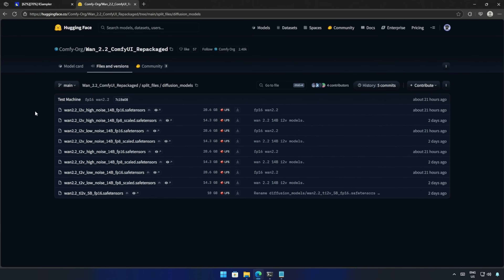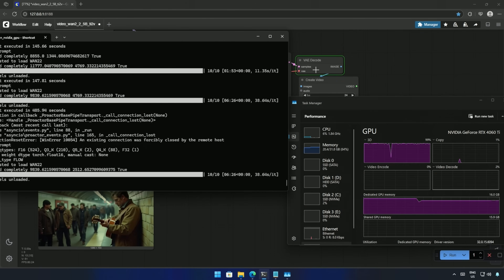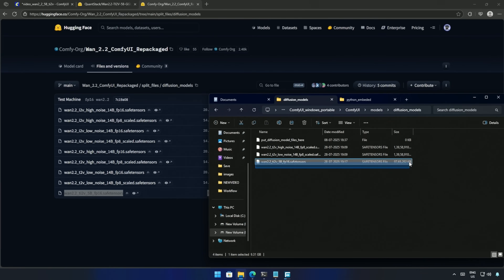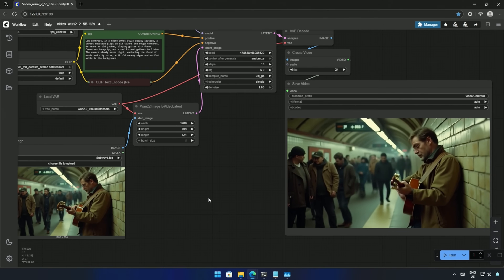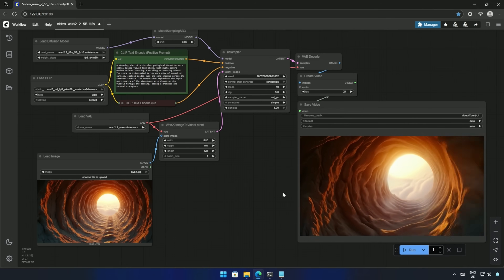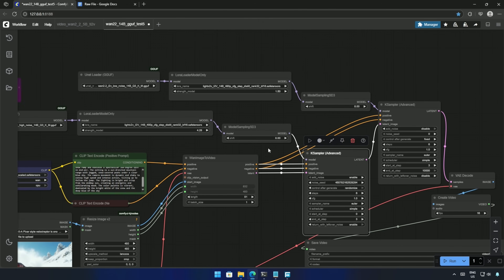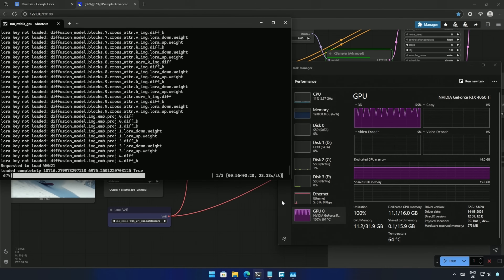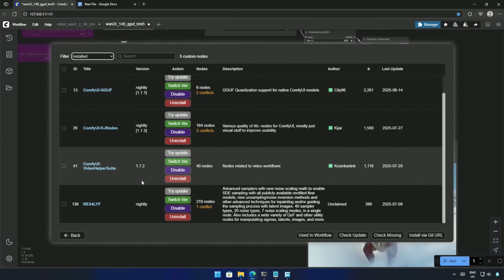Wan 2.2 Explained – Runs on 6GB & 8GB VRAM GPUs!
🌟 Wan 2.2 tutorial for smaller graphic cards. 🌟

Wan 2.2 is out, and in this video, I break down how it works — and more importantly, how you can run it on GPUs with just 6GB or 8GB VRAM.

I go through the setup, show sample outputs. Whether you're using FusionX or Comfy UI, this guide will help you get started even on lower VRAM systems.

⚙️ No high-end GPU? No problem. Wan 2.2 delivers great results with minimal resources.

🕐Timestamps
0:00 Introduction
0:50 Wan 2.2 5B FP8 and 5B GGUF models
5:30 Wan 2.2 14B GGUF models
7:56 Files Required to run the workflow

Happy creating! 🎨✨